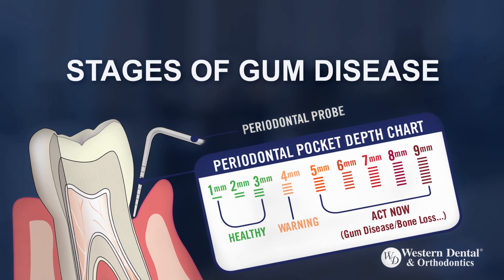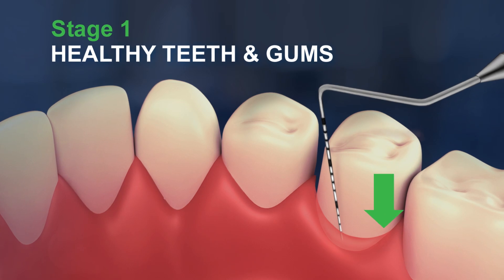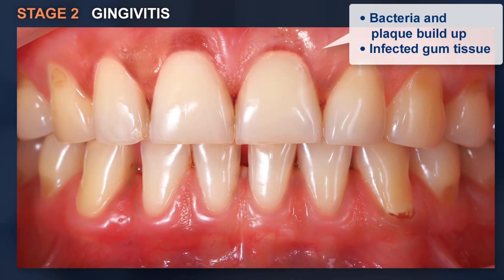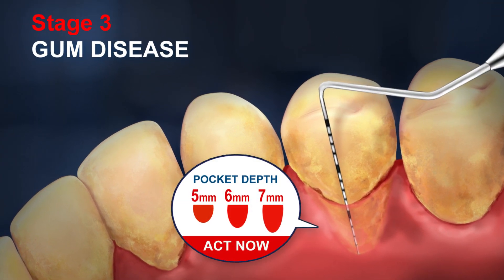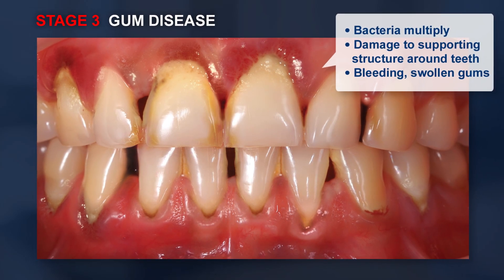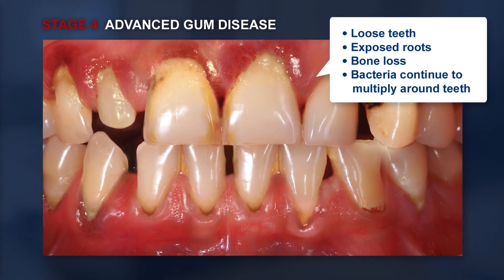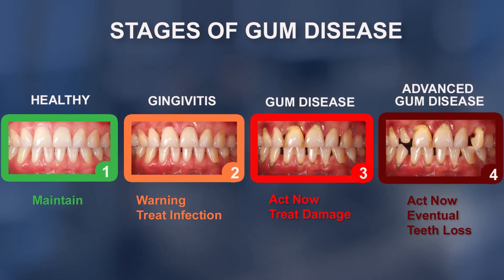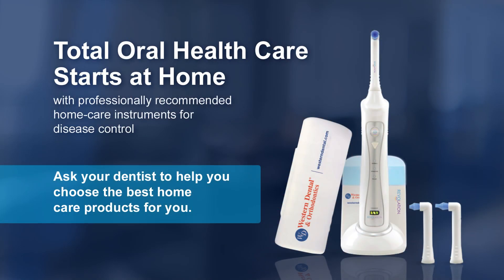What are the Stages of Gum Disease? | Western Dental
When you have infected tissues surrounding your teeth, the common result is gum disease. If left untreated in adults, gum disease can lead to tooth loss, and some studies even link severe gum disease (also called periodontal disease) with heart disease, diabetes and stroke.

Gum disease is usually painless and can often go undiscovered. Because of this reason and the fact that gum disease is a potentially serious condition, it’s important to get regular dental checkups and examinations from Western Dental.